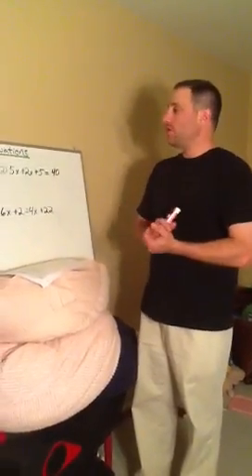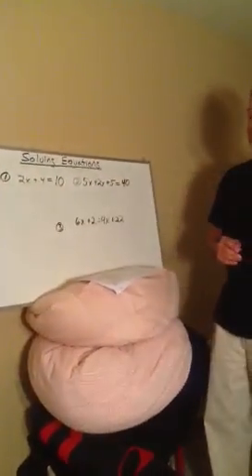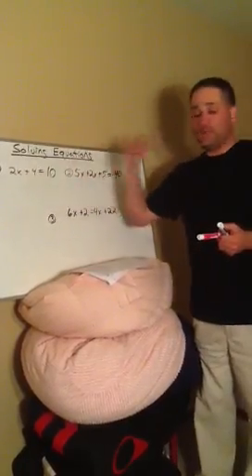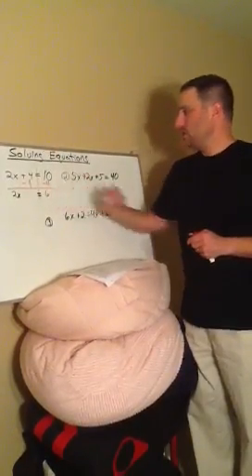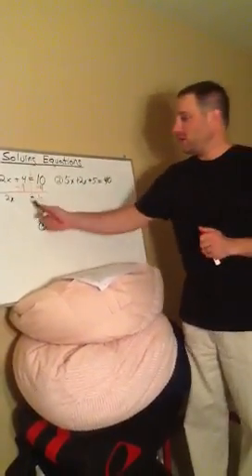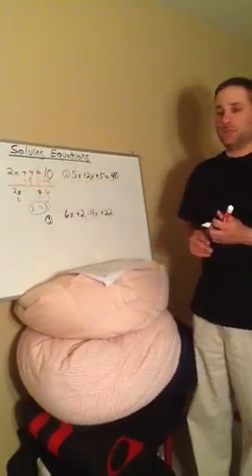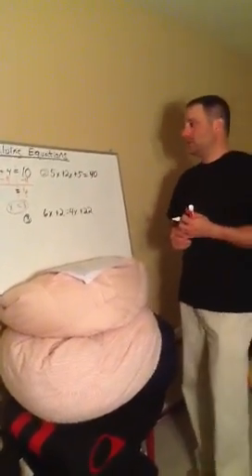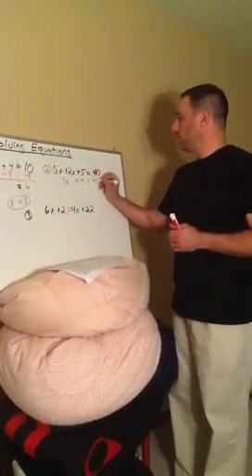Mr Kitay solving equations #7